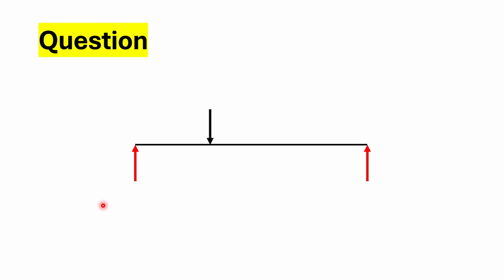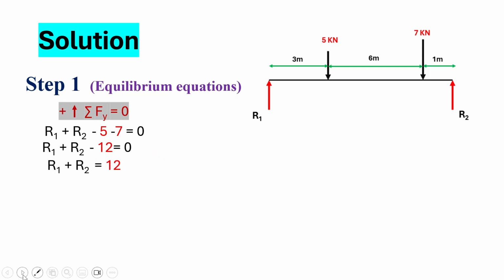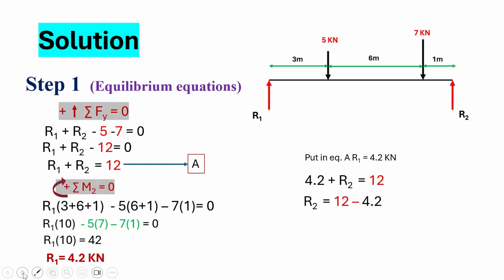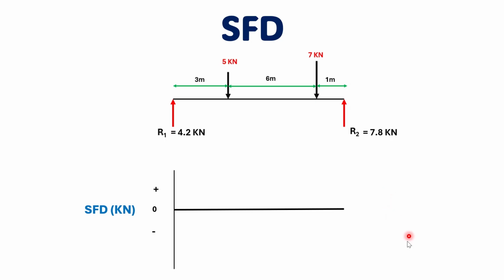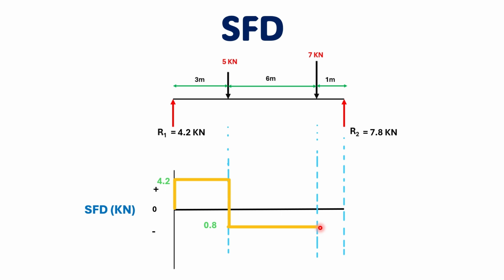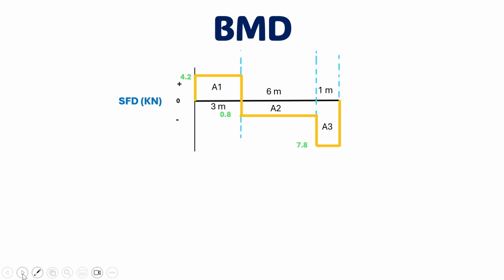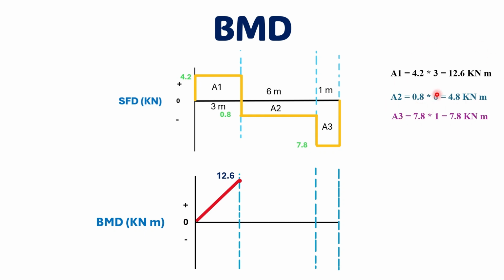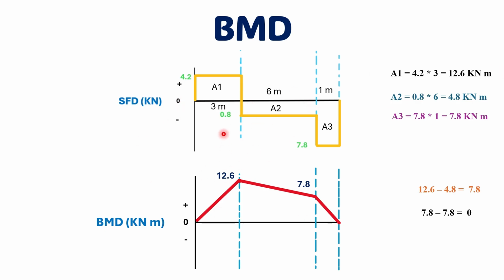Shear Force and Bending Moment Diagram || SFD || BMD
In this video, we dive into the fundamentals of Shear Force Diagrams (SFD) and Bending Moment Diagrams (BMD).
You’ll learn how to draw these diagrams, understand the key concepts behind shear force and bending moments, and see how they are used in analyzing beams. We’ll walk through step-by-step examples, explaining how to determine points of zero shear, maximum bending moments, and how different loads affect the diagrams. Whether you’re a beginner or looking to refine your knowledge, this video will give you a solid grasp of SFD and BMD for structural analysis.